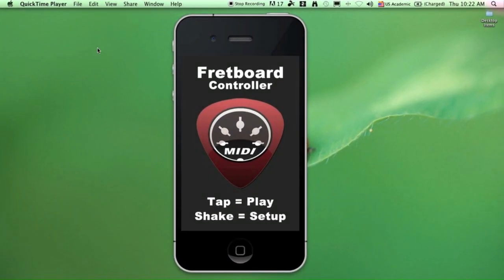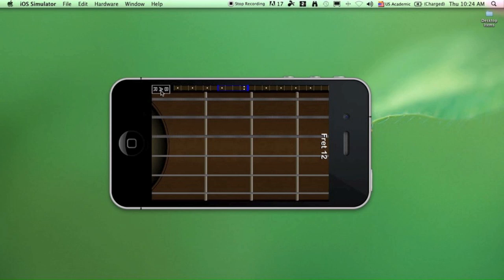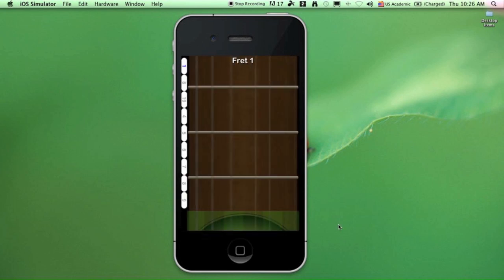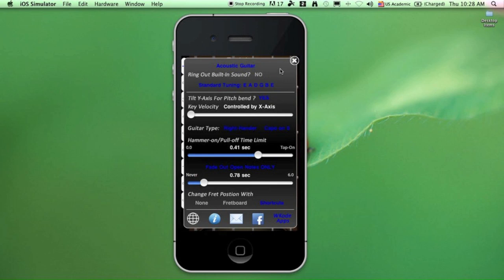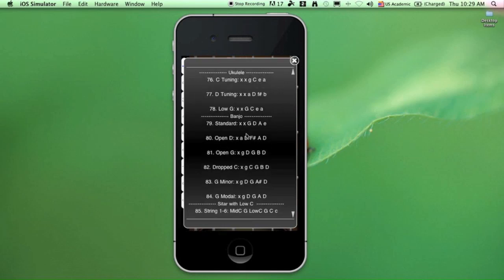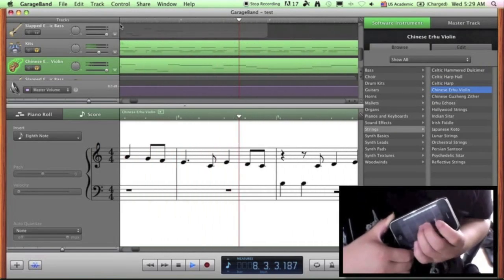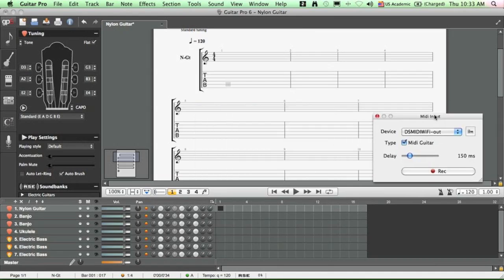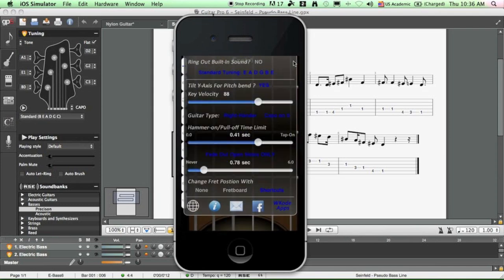User Manual - MIDI Fretboard Ver 1.3 - MIDI Guitar, Bass, Banjo, Ukulele, Shamisen Controllers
A user guide for owners of my iOS app, MIDI Fretboard, which is an all-in-one MIDI guitar, bass, ukulele, banjo, sitar, and shamisen controller.

Control instruments in Garageband, Logic, Ableton Live, Reason, etc.

Make guitar, bass, ukulele, and banjo tablature with Guitar Pro 6.0

Play the 11 built-in sounds anywhere you are.

And pass this video along to your musically-inclined friends. Thanks.